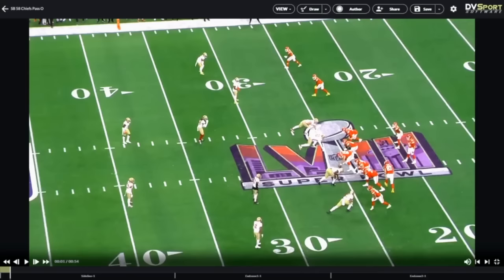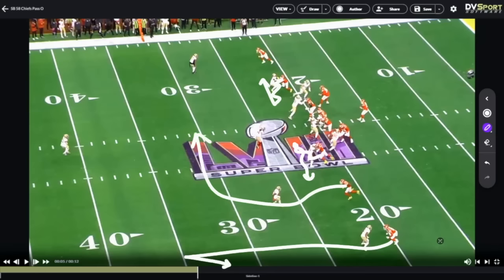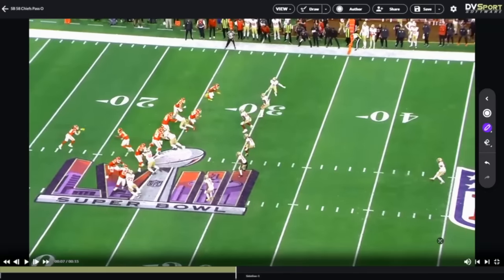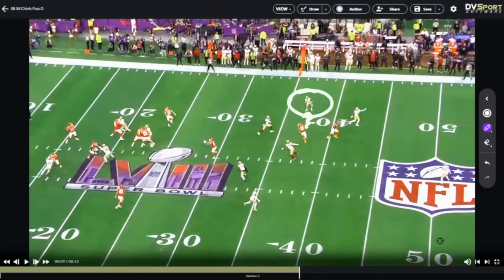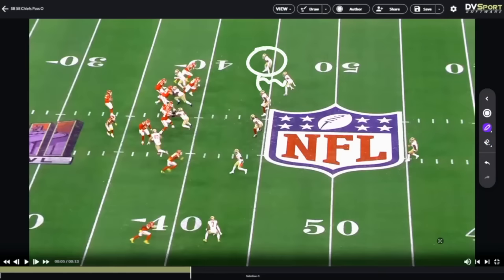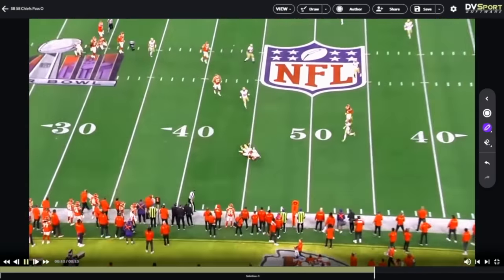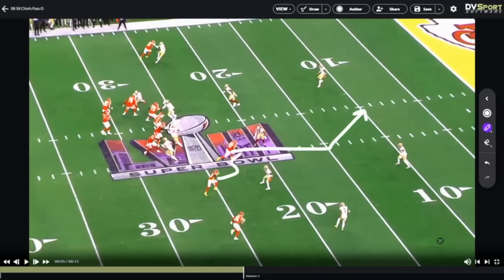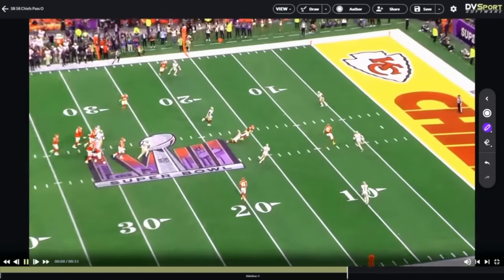1st Half Recap – Chiefs Offense | Super Bowl LVIII | Kurt Warner Game Tape Breakdown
We aren’t quite done yet! We've got to go through the big game from Sunday, throw by throw and walk through what Kansas City did offensively in the 1st half and in the 2nd halves. As we talked about all week, Kansas City still remained a “4 strong” team. By no means a perfect game by Patrick Mahomes, but by going throw by throw, I hope this helps you become a more informed fan!